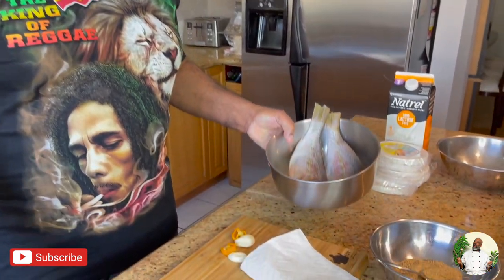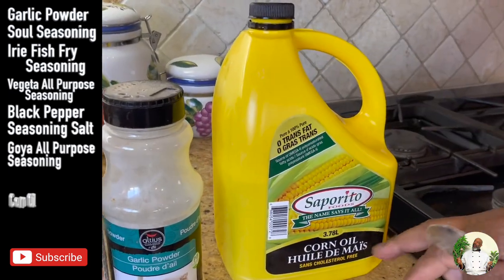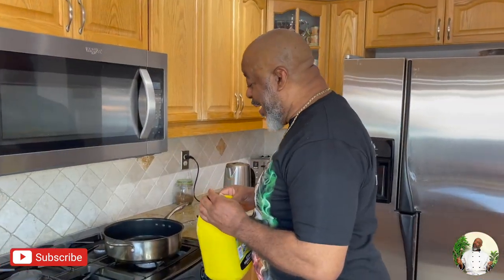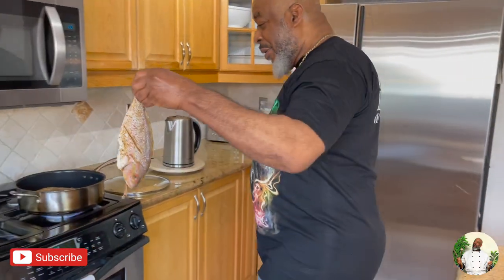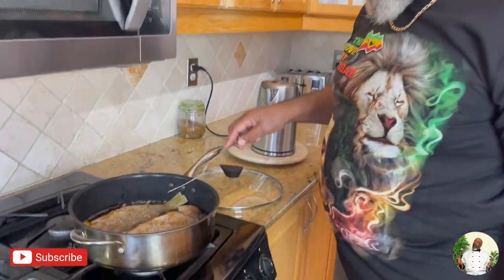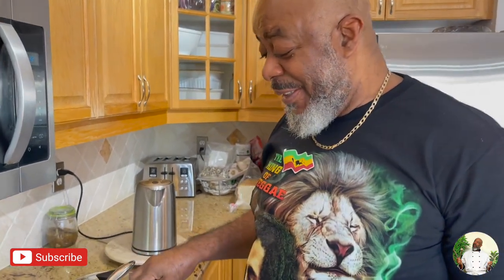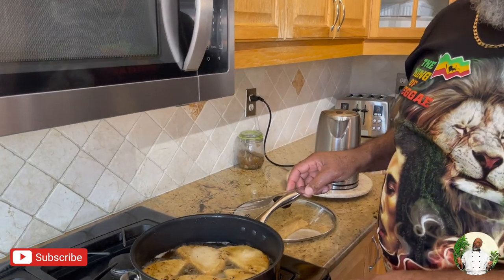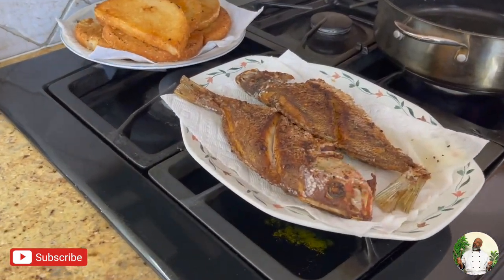How to make Fried Fish & Bami! | Deddy Kitchen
Today we're learning how to make Deddy's famous FriedFishAndBami ! There's LEVELS to making a mouth watering JamaicanFriedFish and now that you're learning Deddy's version...you're about to set yours apart from the rest! Welcome to Deddy’s Kitchen!